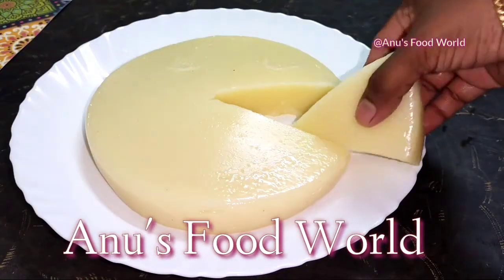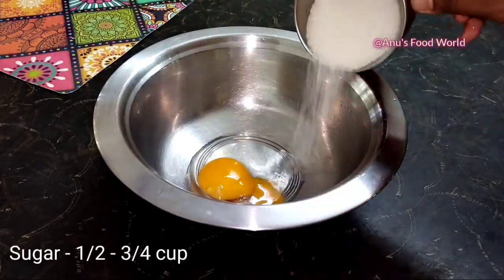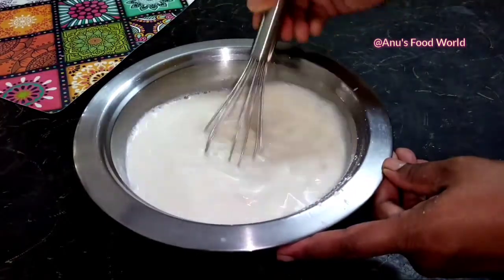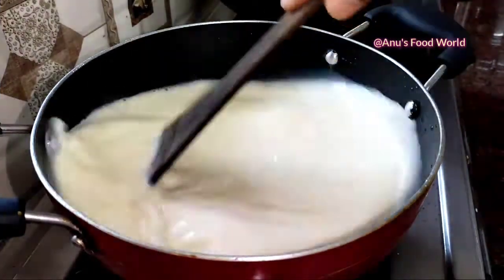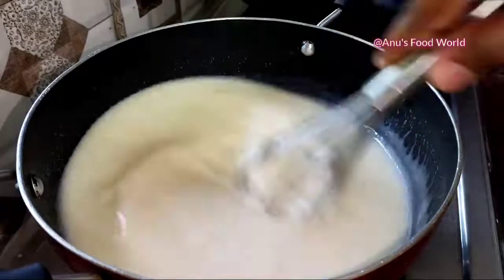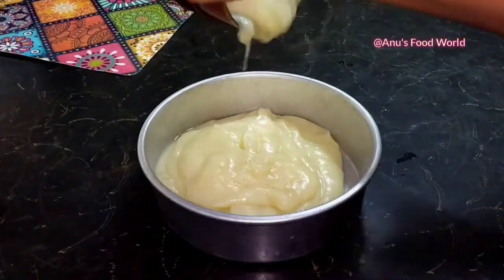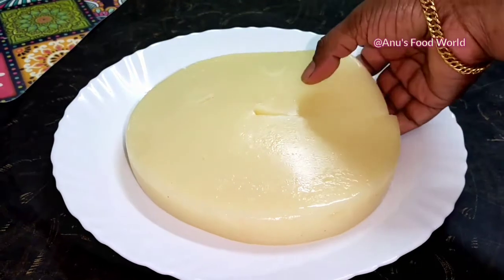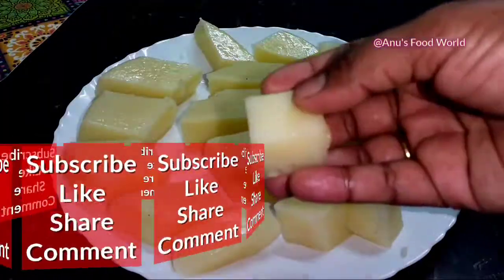10 Min.ൽ! അരിയും അരിപ്പൊടിയും വേണ്ടാത്തൊരു കിണ്ണത്തപ്പം No Steamed Kinnathappam by @Anu's Food World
Instant Kinnathappam
How to Make Kinnathappam ?
Less Ingredients Sweet
കല്ല്യാണ വീടുകളിലെ Special കിണ്ണത്തപ്പം
No Rice Flour , Wheat flour & Maida Kinnathappam
Kinnathappam Recipes in Malayalam
Kinnathappam Recipe
Kerala Style Kinnathappam
Kinnathappam without Rice Powder
Aripodi

Kerala chayakkada special Bonda
undampori recipe
Thattukada style Bonda
wheat flour Bonda
sugarless Bonda
bonda without sugar
evening snacks recipes in Malayalam
snacks recipes in Malayalam
snacks recipe
evening snacks
snacks recipe
evening snacks recipes Malayalam
cooking Malayalam
evening snacks  Malayalam
Malayalam snacks recipe
Malayalam snacks recipes
nalumani palaharam recipe in Malayalam snacks
easy snacks to make at home
wheat flour nashta
how to make wheat flour recipe
aap recipe
Appam recipe
wheat flour ka Aasan nashta recipe
anu's recipe
Indian cuisine
evening snacks at home
easy recipe
steamed snacks
Maida recipe in Malayalam
wheat flour recipe in Malayalam
Malayalam recipe
snacks video Malayalam
food recipes Malayalam
cooking video
gothambu snacks
gothambu Podi snacks recipe
gothambu Podi dosa
snacks recipe
snacks with jaggery
snacks recipe easy
snacks with wheat flour snacks with wheat flour